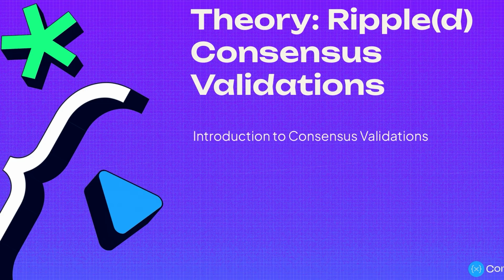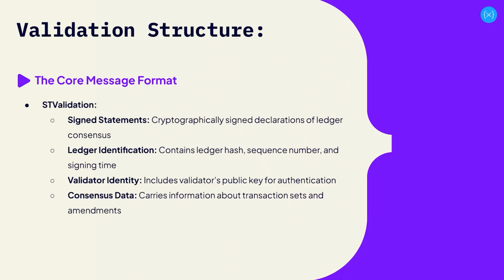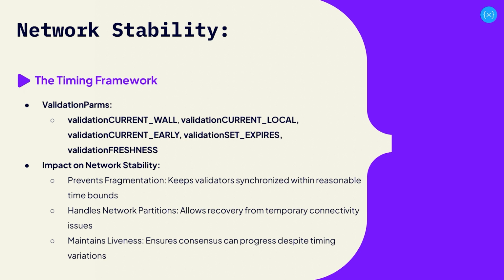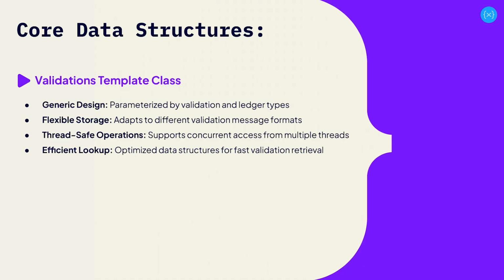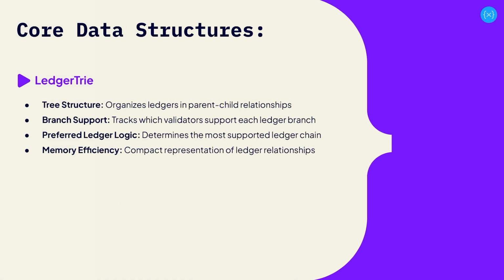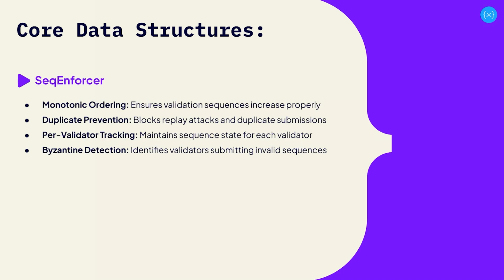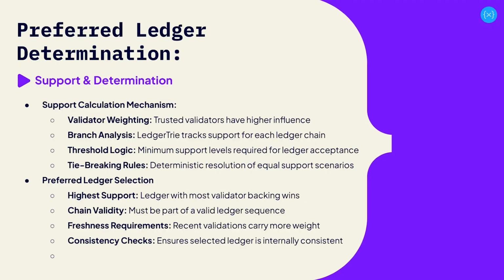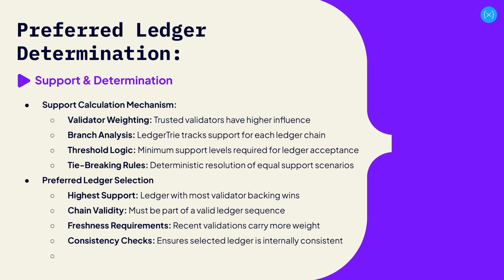CoreDev Bootcamp, Video 12 - Consensus Validations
In this video, Dennis Angel, an XRPL core developer at XRPL Labs, delves into the mechanics of consensus validations within the XRP Ledger. He explains how consensus validations serve as the foundation for distributed agreement by collecting, authenticating, and managing validation messages from network validators. Dennis details the structure and security of validation messages—including cryptographic signatures, timestamps, and ledger identification—and describes the data structures underpinning this process, such as the validations template, hierarchy of the ledger tree, and sequence enforcer for ordering and security. He outlines the life cycle of validation messages, from reception and authentication to trust assessment and ledger selection, showing how the system ensures dispute resolution, network consistency, and protection against attacks. The presentation emphasizes how these robust mechanisms make the XRPL a reliable, secure, and scalable distributed ledger.